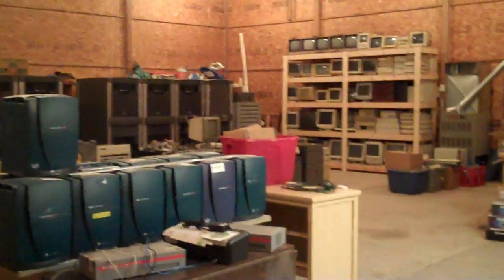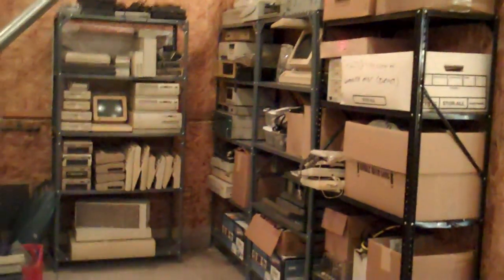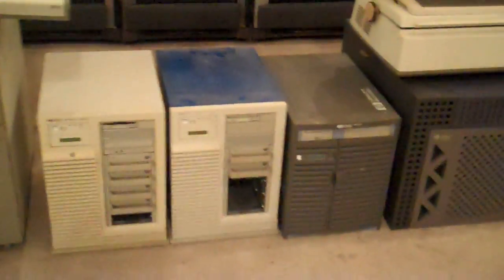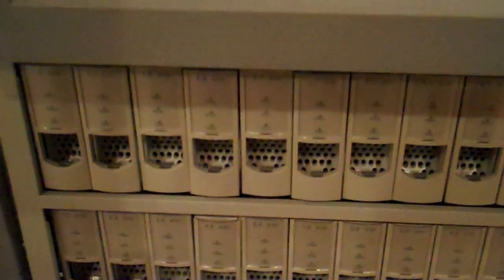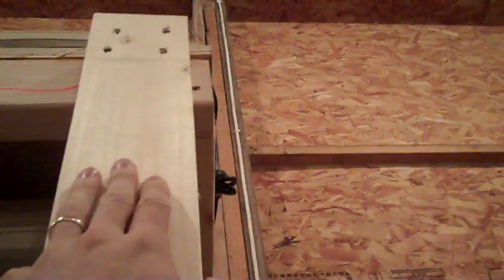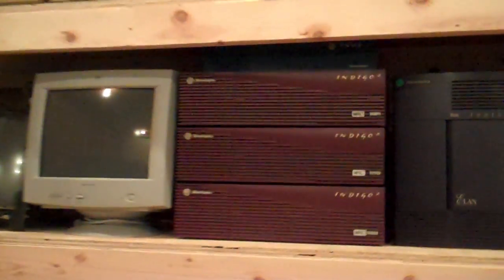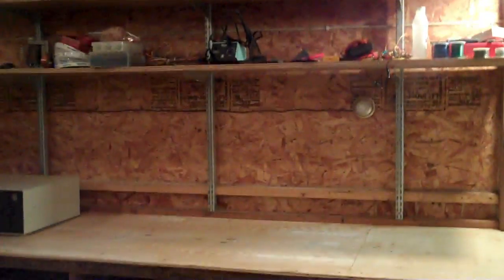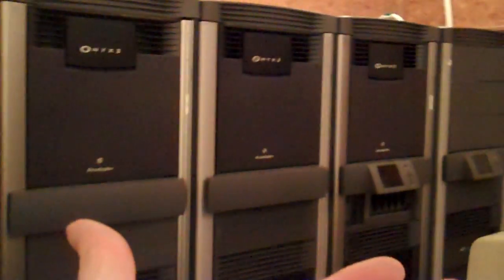Geek Palace update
I think I'm about done on the Geek Palace, so I thought I'd throw up another video showing progress before we get back to, hopefully, enough organisation that I can show you something /interesting/.
Probably.
Maybe.